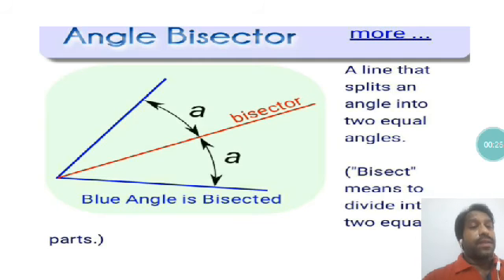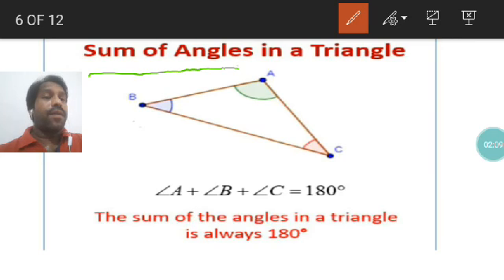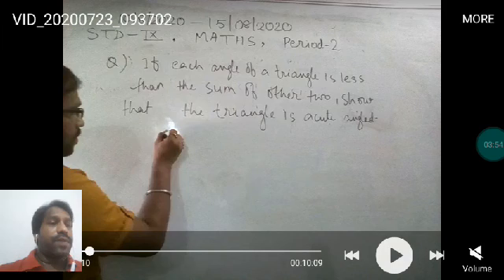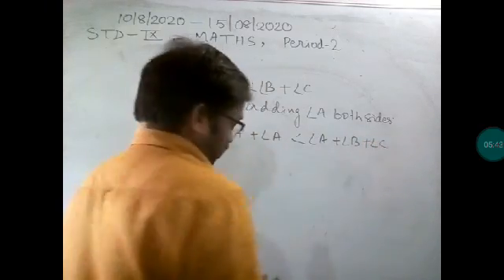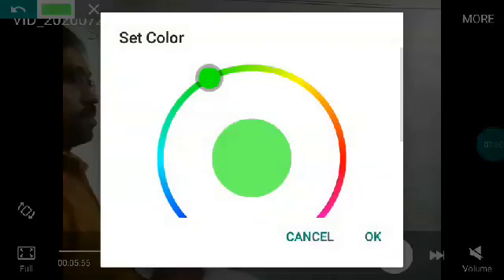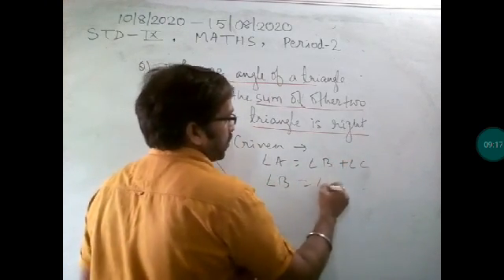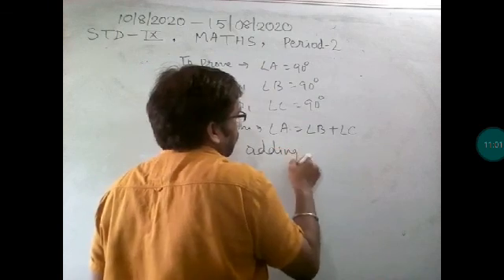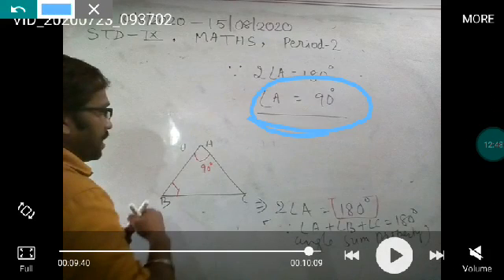Class 9.,p48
Triangles